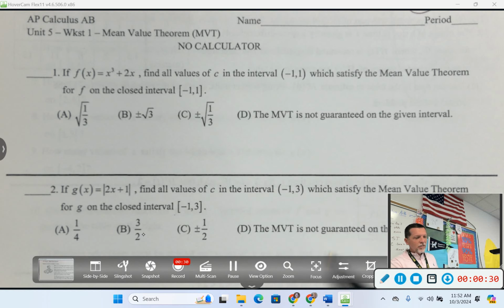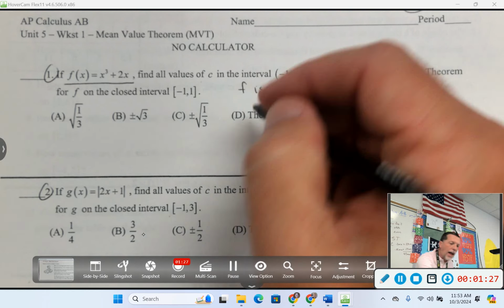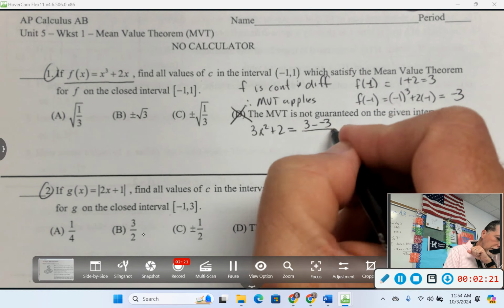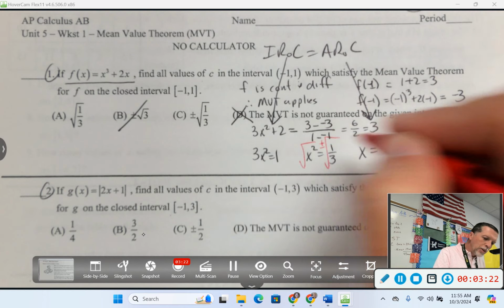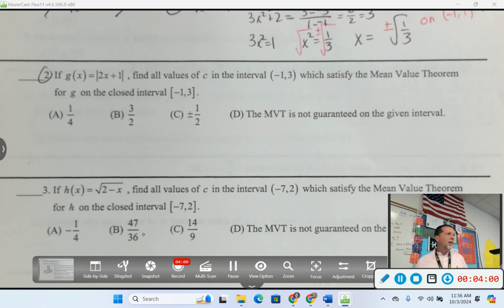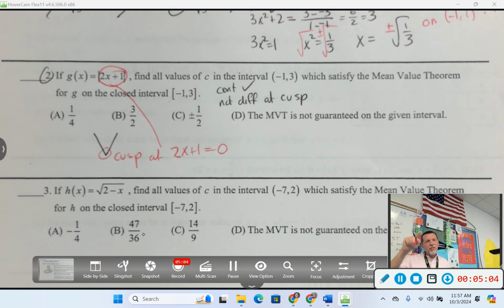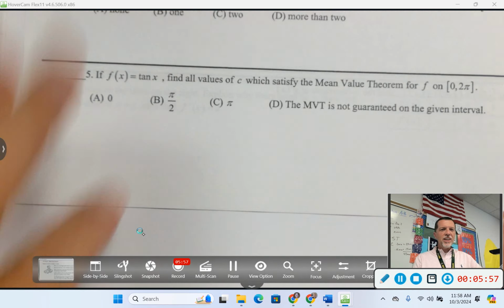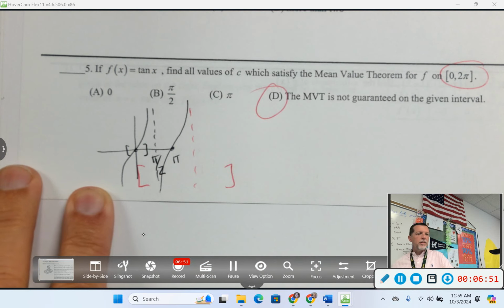CalcU5WS1 Solutions 1 and 2